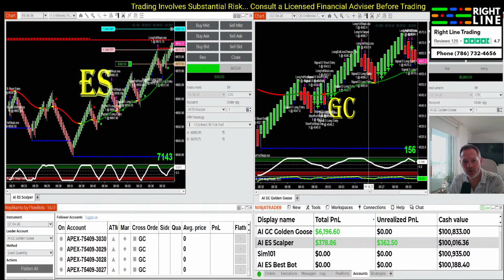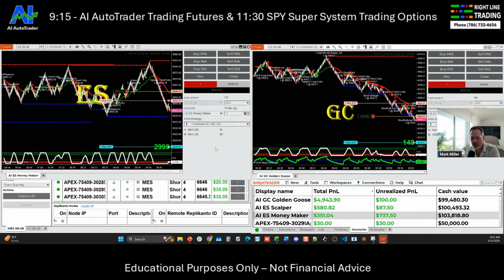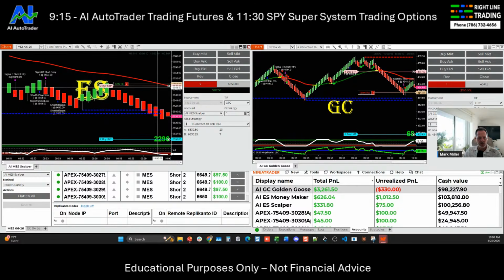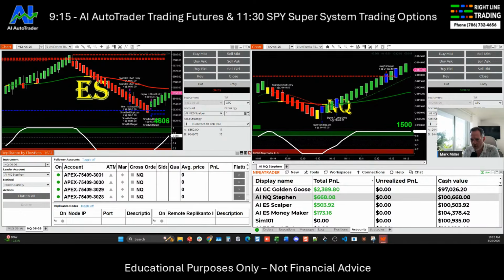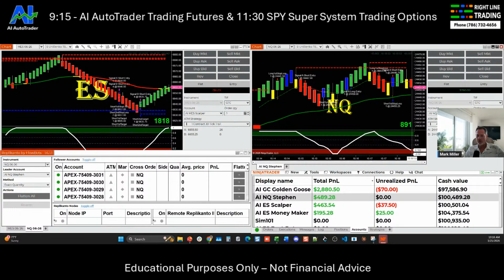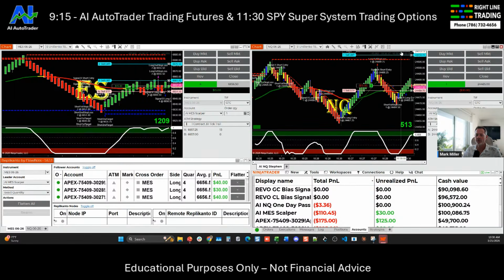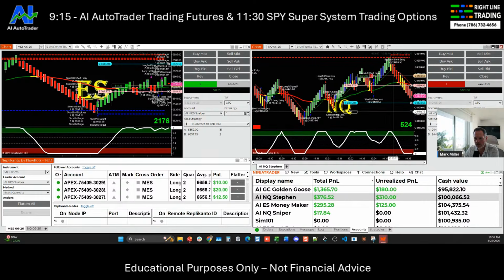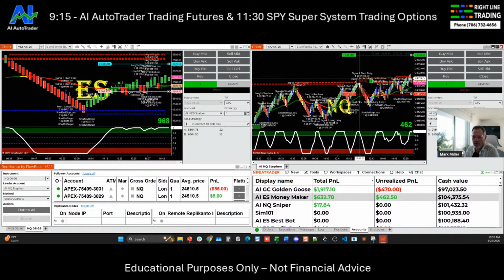LIVE Futures Trading - AI Bots Trying to Make Some Money